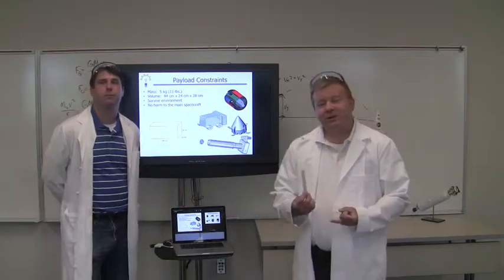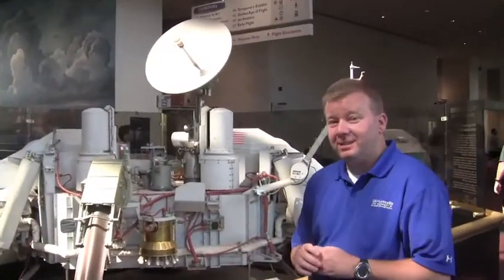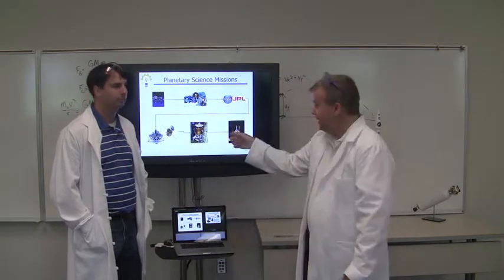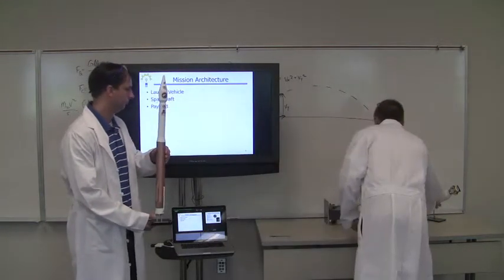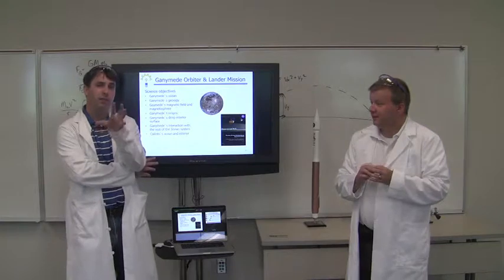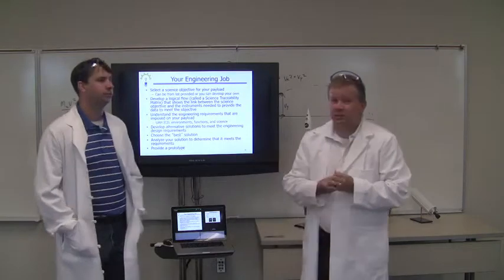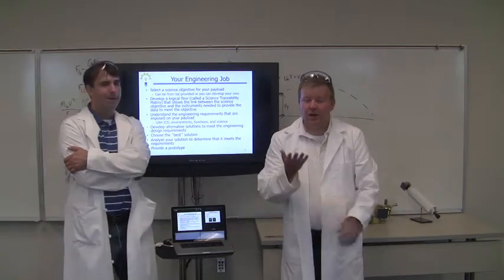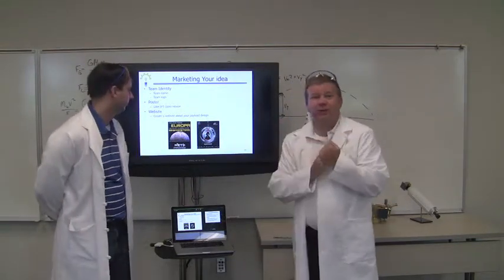InSPIRESS Introduction - Fall 2012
This is the introduction video to the Fall 2012 semester of the InSPIRESS project, where P.J. and Matt explain what InSPIRESS is, what the students will be doing this semester, and what they can expect.  This semester, we're traveling to Ganymede, a moon of Jupiter (and the largest moon in the solar system).  But, you can visit any of the other planets/moons that we fly-by along the way (including Venus, Jupiter, and Callisto).  A Powerpoint presentation accompanies this video - you can get it from your teacher.